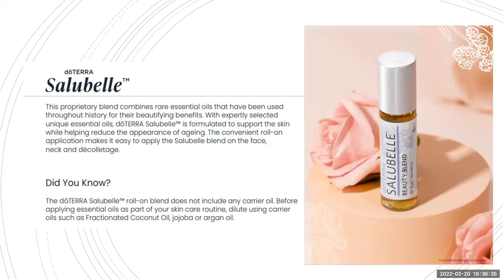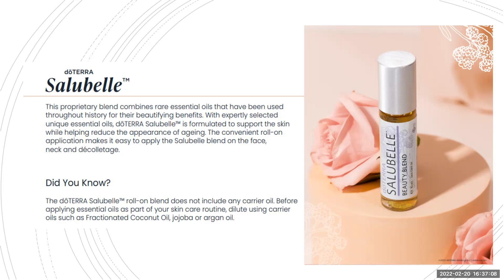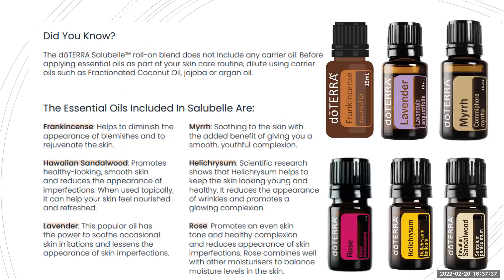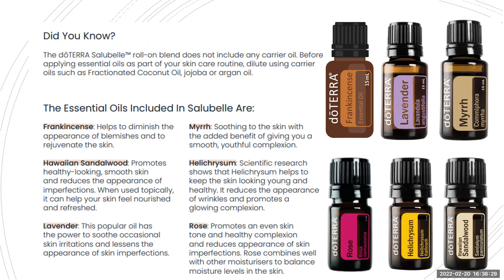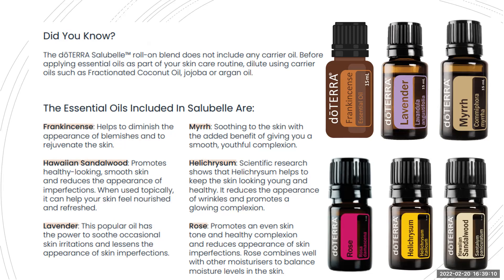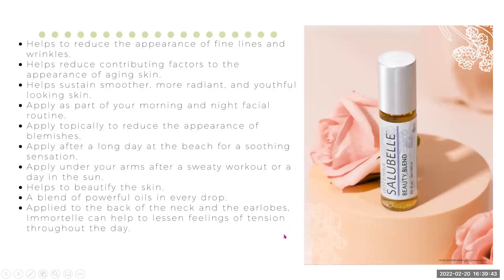doTERRA Salubelle info and how to use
Information all about doTERRA's Salubelle (Immortelle) blend and ways you can use it.
For more info about using essential oils join our Facebook group